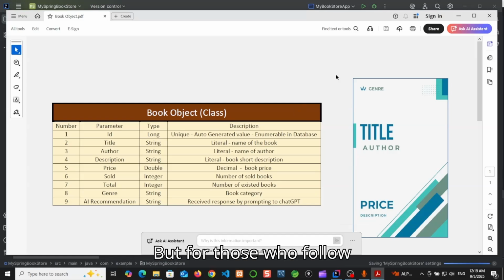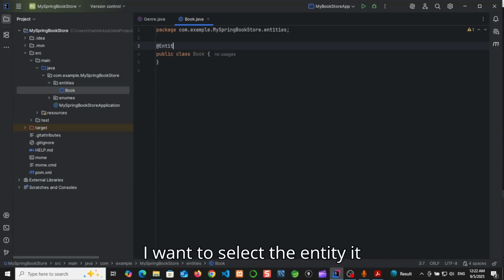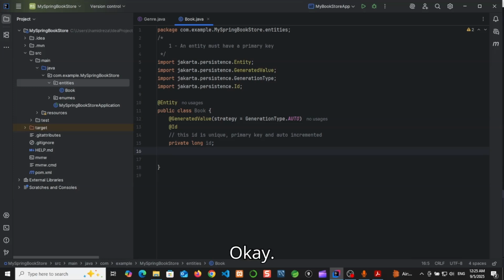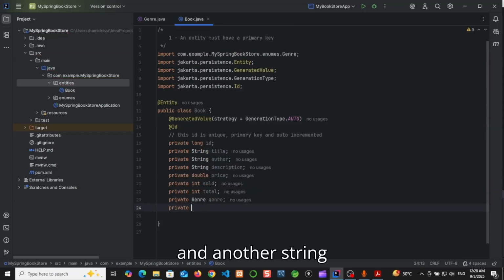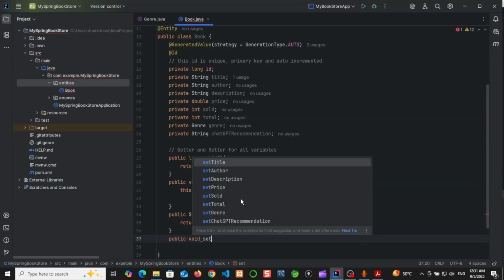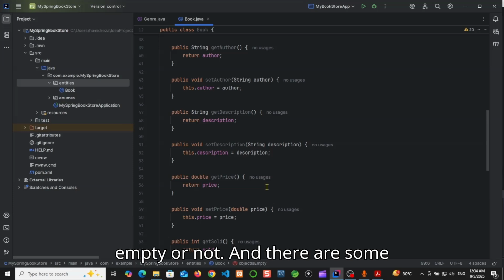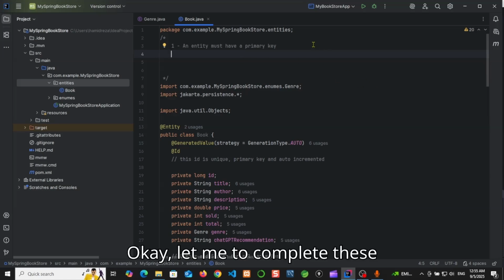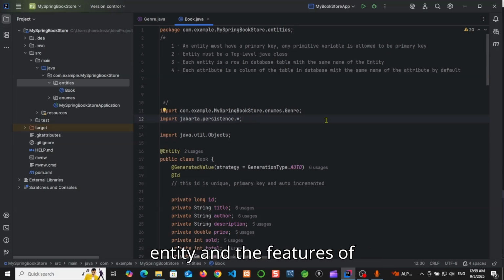Create Entity class by JPA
In this video, I start coding by creating an entity class that includes some attributes and explaining how it works essentially, and a little about JPA features. This is the first part of codding journey, hope to enjoy from it.🙂